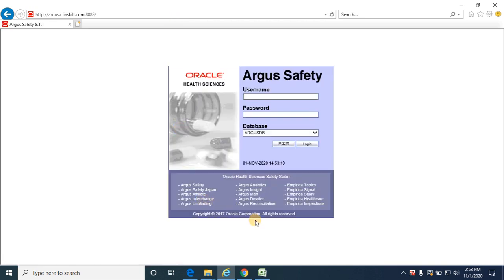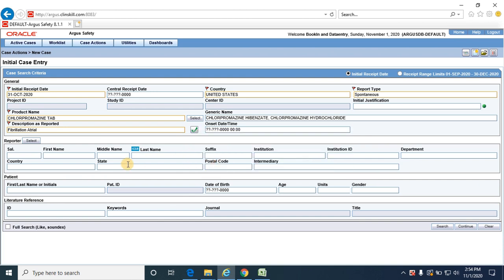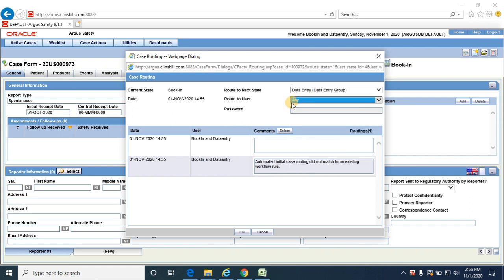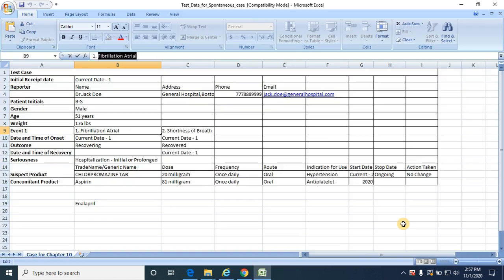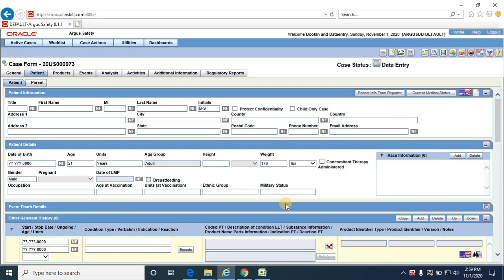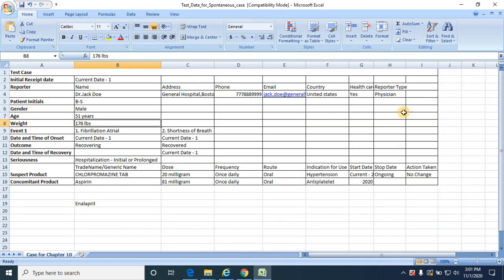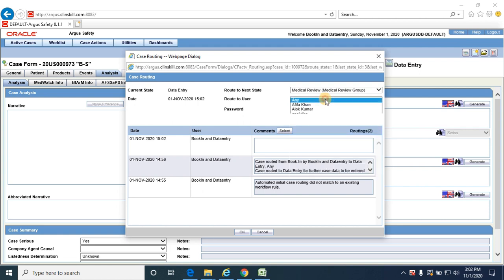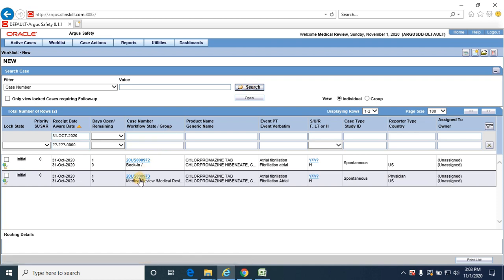Session 6.1 - Case Processing of Spontaneous Case in Argus Safety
This session will cover the workflow of processing a Spontaneous case in the Oracle Argus Safety application.

This session is a part of the Oracle Argus Safety Essentials program

The programs includes Tutorials, Recorded lectures, Quizzes and practical assignments for a holistic learning experience on managing pharmacovigilance data using Oracle Argus Safety.

The following topics are covered as part of this program:

1. Overview of Pharmacovigilance
2. Oracle Argus Safety - Navigation
3. Overview of Argus Menus & Business Process Workflow
4. Case Form Features
5. Case Processing
6. Drug and Event Coding
7. Advanced Conditions
8. Reporting and Submissions
9. Course Completion